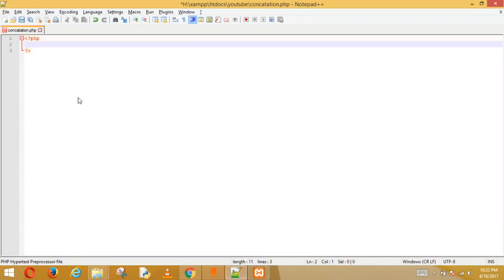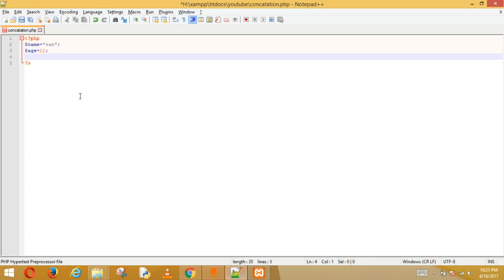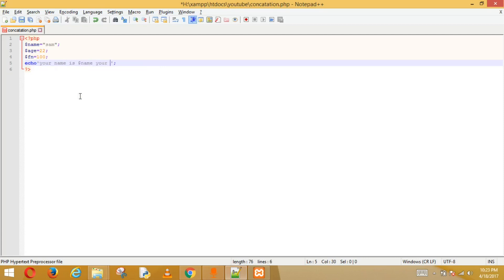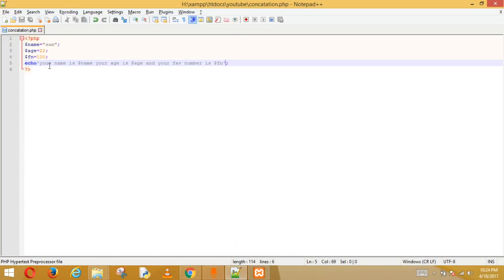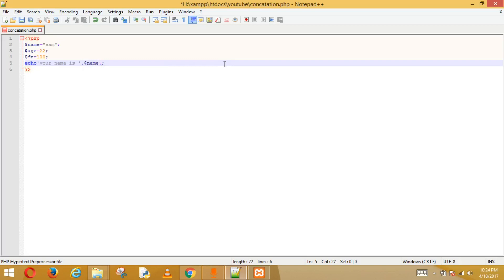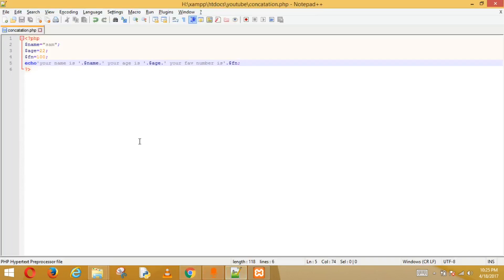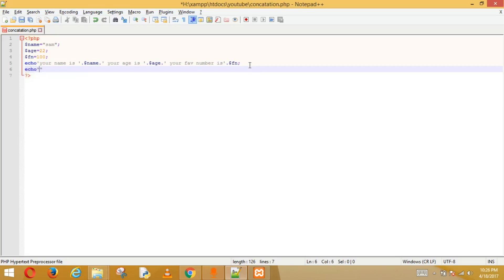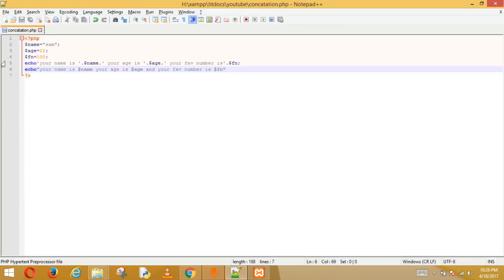php tutorial for beginners full:concatination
WELCOME TO YOUR THIRD TUTORIAL OF PHP SERIES. IN THIS VIDEO YOU WILL LEARN ABOUT PRINTING A STATEMENT, AND CONCATINATION IN PHP.
THANK YOU WATCHING php tutorial for beginners full SERIES. PLEASE IF YOU LIKE php tutorial for beginners full SERIES PLEASE SUBSCRIBE AND LET ME KNOW IN THE COMMENTS SECTION BELOW.php tutorial for beginners full IS MY ATTEMPT OF MAKING IT EASY FOR BEGINNERS.